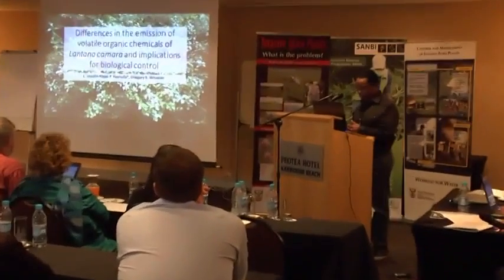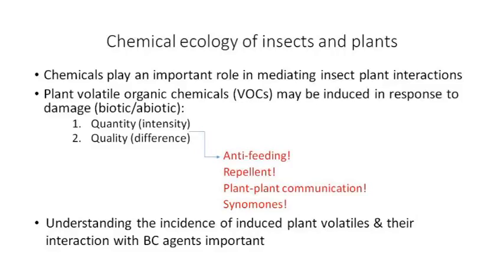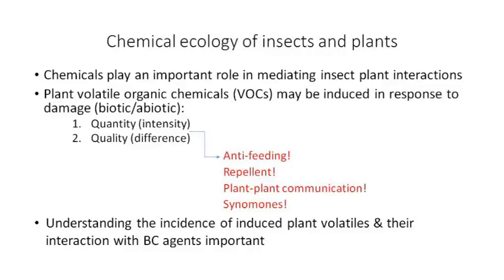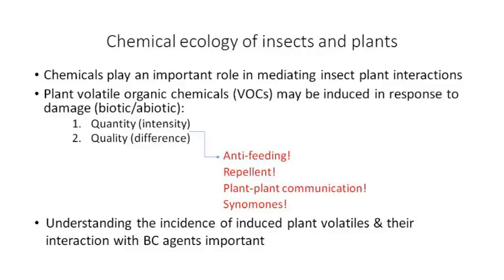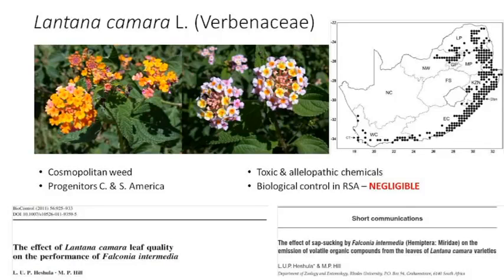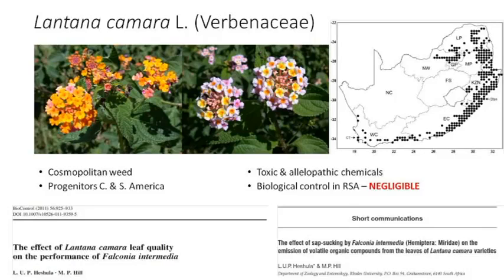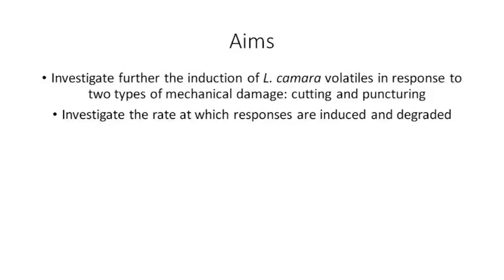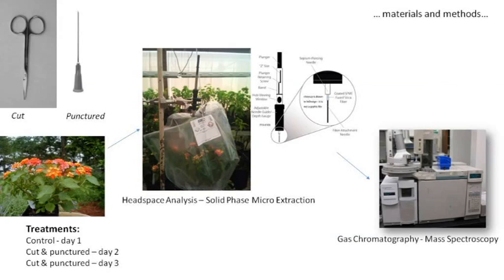Unathi-Nkosi Heshula - Emission of volatile organic chemicals in Lantana - June 2014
Volatile organic chemicals (VOCs) play an important role in mediating plant insect interactions, and could provide valuable insight into agents’ behaviour in weed biological control.

Mechanical damage studies provide a quick way to detect any volatile organic chemical changes, and are a useful tool to stimulate herbivory.

Experiments to measure the quantitative and qualitative effects on volatile organic chemicals emission were conducted by imposing mechanical damage to leaves of intact Lantana camara plants.

Results showed a general increase in total VOCs emitted after damage on day 2, with cut leaf damage and punctured leaf damaged treatments increasing by 92% and 45% respectively, compared to undamaged leaves measured on day 1, demonstrating the phenotypic plasticity of this weed.